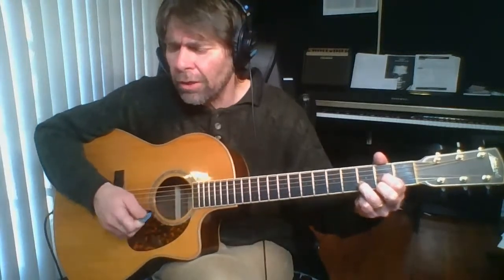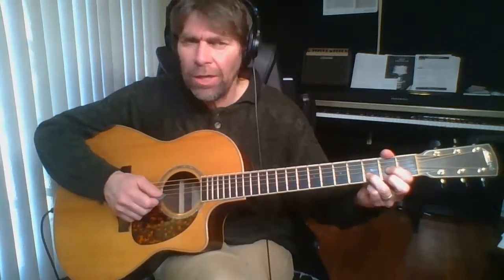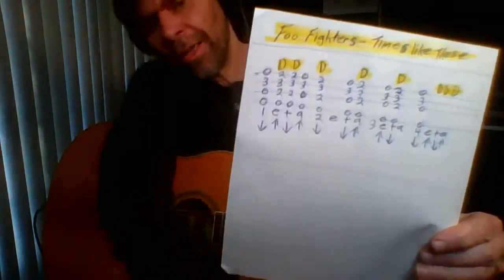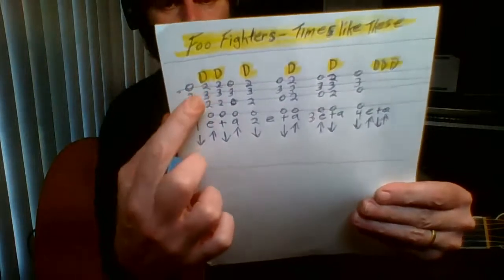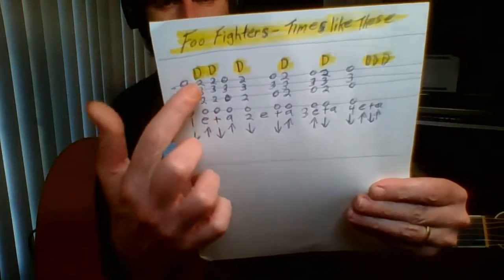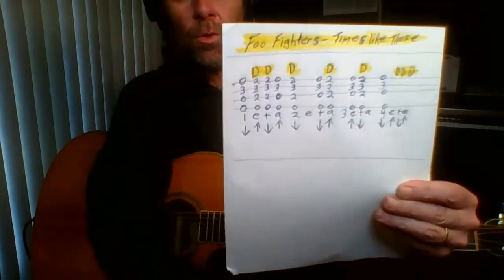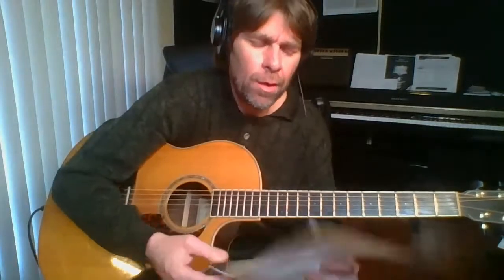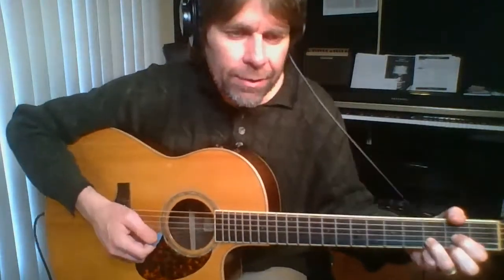Foo Fighters - Times Like These- Guitar Lesson On Intro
Great Lesson on how to get through the intro and verse for Times Like These!!